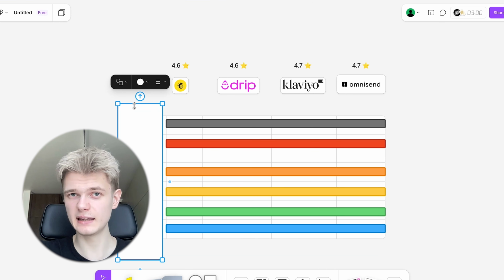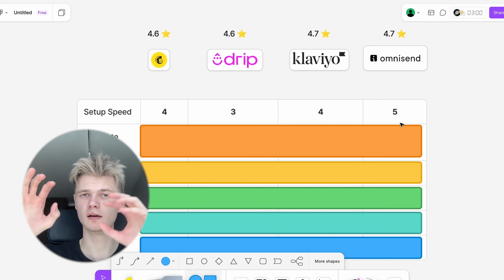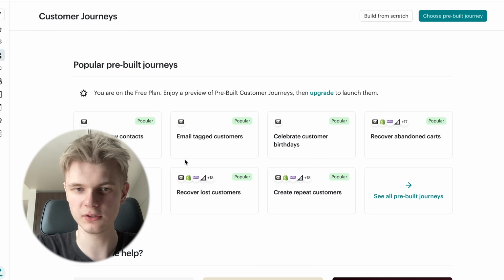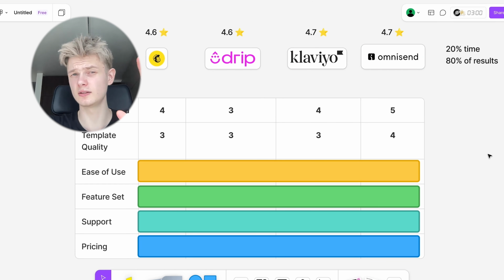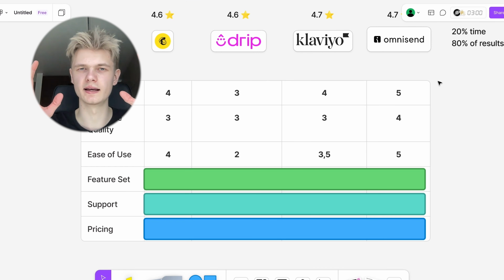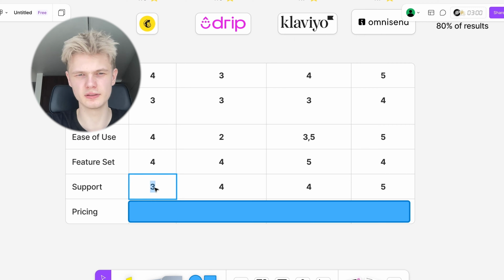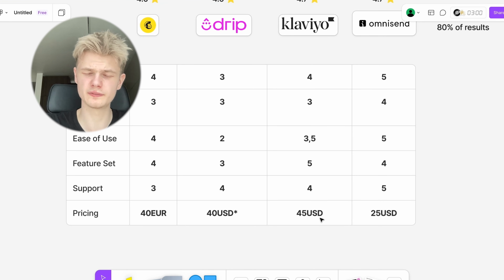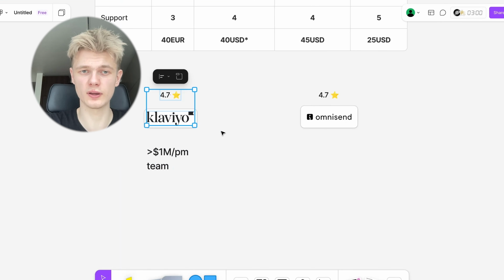I Found the BEST Email Marketing Platform (for Shopify)